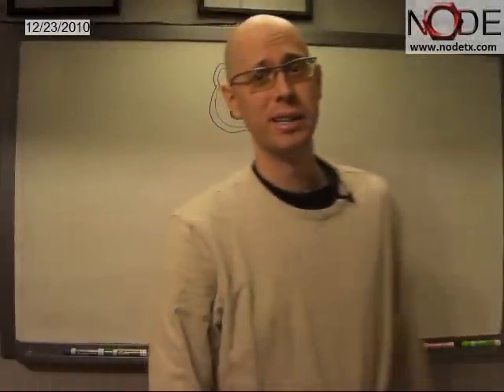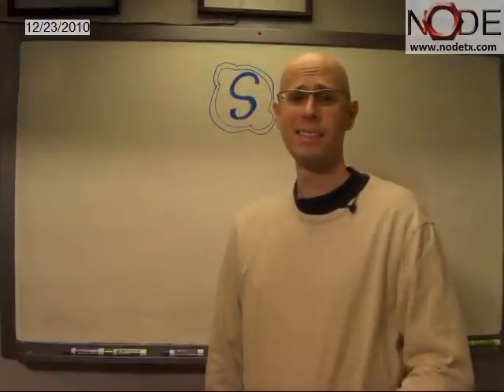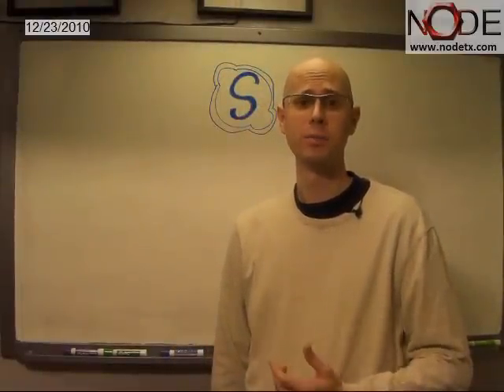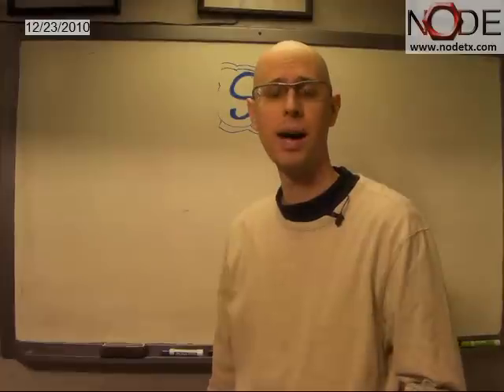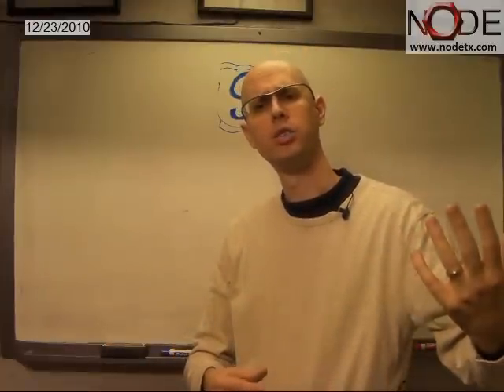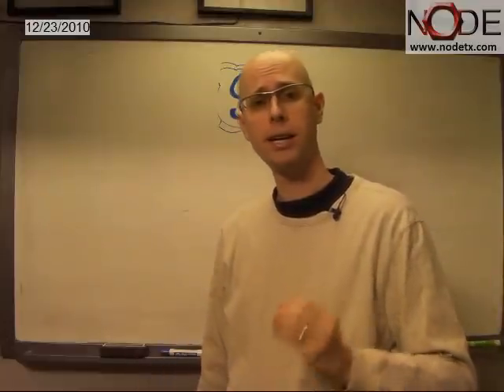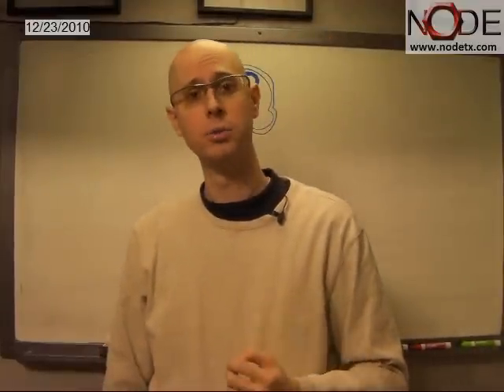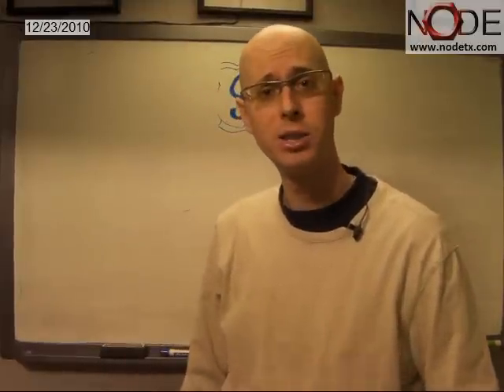When The Cloud Fails: Skype Outage December 2010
So what happens when you cloud services fail? Today's events demonstrate this well, with millions of users affected globally, and NODE had to react to this crisis quickly, and in real time by moving to backup systems. When your business rely's on Skype, like more and more are, a failure can shut you down completely. What has this taught us and how should we plan better for the future to prevent this kind of thing from happening again?

More and more services are moving to "The Cloud". As they do, we become so reliant on our Cloud Providers for our entire infrastructure. Private Cloud are the "bridge" for that problem - you own the cloud, you control how and where it's hosted, and you can move it if you need to. Public Clouds that run "in the wild" like Skype are more prone to an uncontrolled shut down.

I'll tell you what, sitting there looking at Skype trying to log in for ten minutes wondernig what was wrong with MY system, before finding out, only by looking at Twitter feeds, that the service was suddenly experiencing a Global meltdown was very interesting.

Watch this video for more thoughts on this.